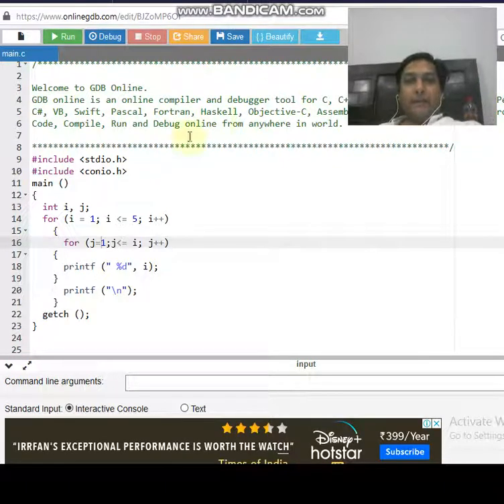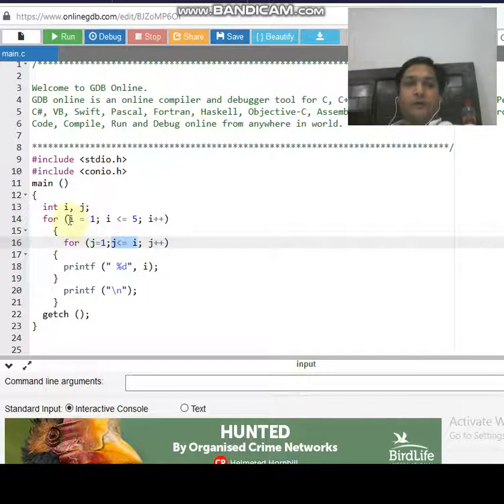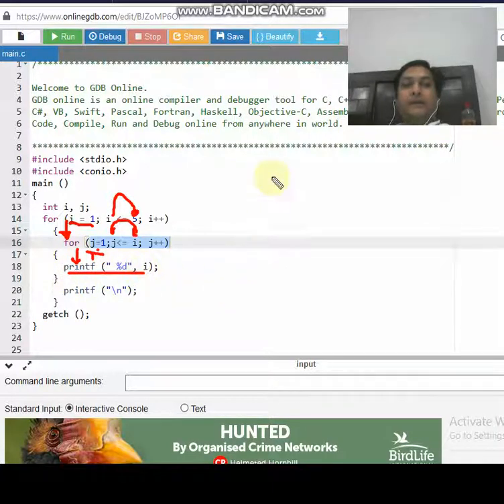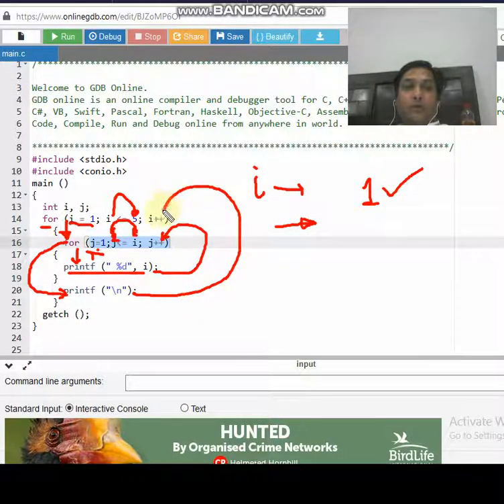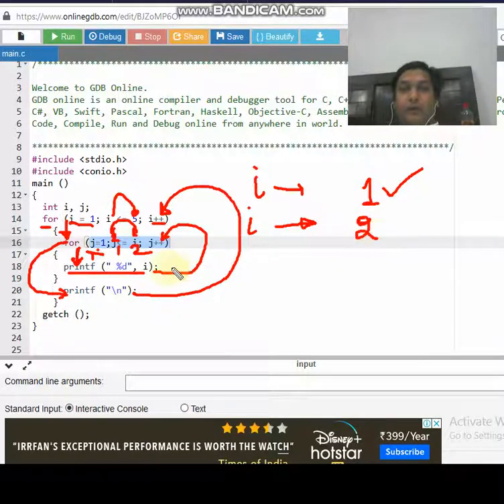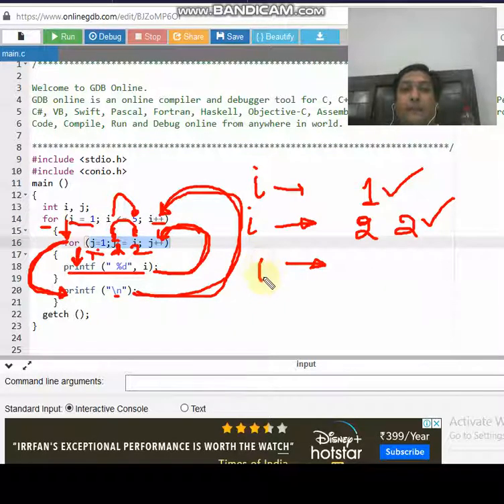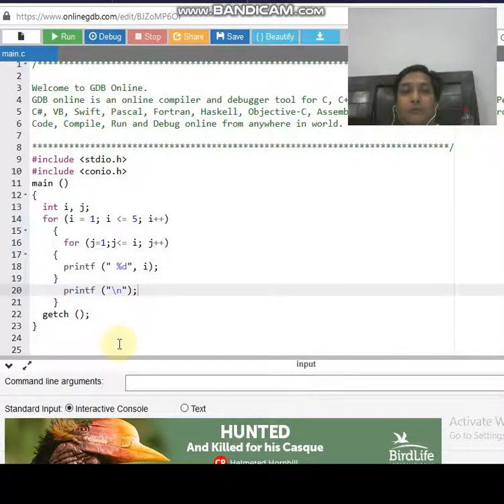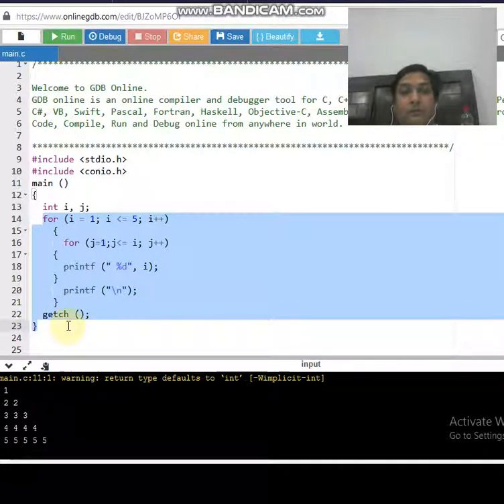PATTERN2(NESTED FOR LOOP)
VIDEO IS BASIC AND EXPLAINS HOW NESTED FOR LOOP(C-LANGUAGE) IS USED TO PRINT A TRIANGLE BASED PATTERN ON OUTPUT SCREEN.